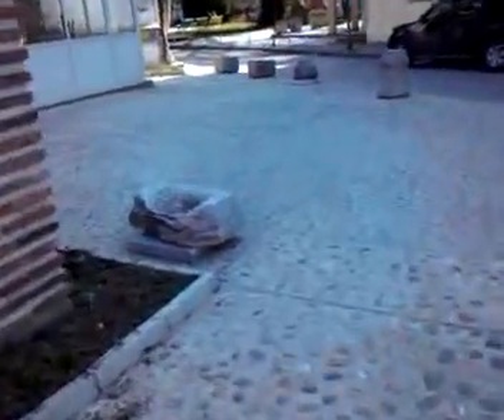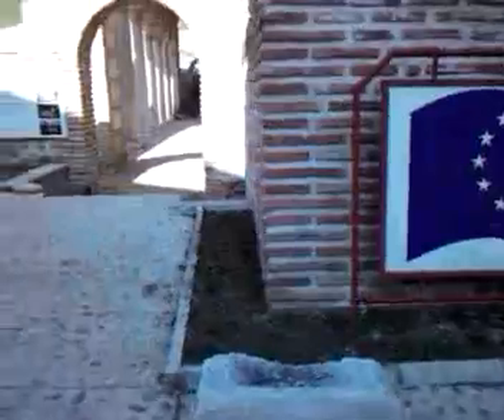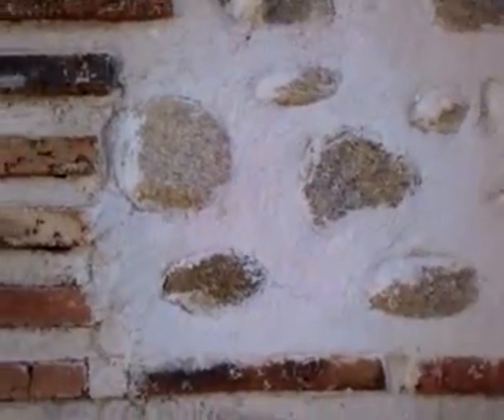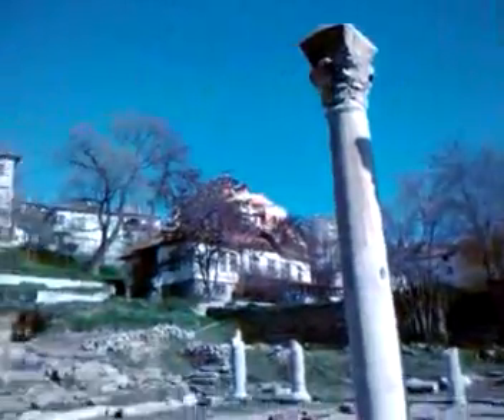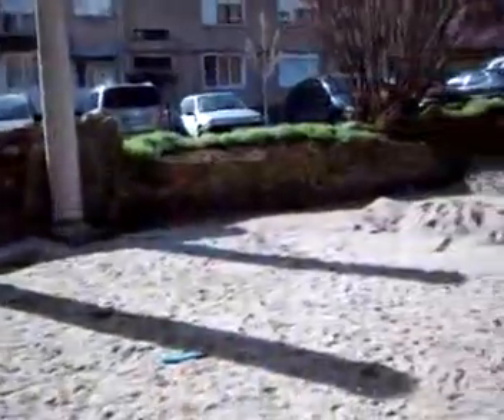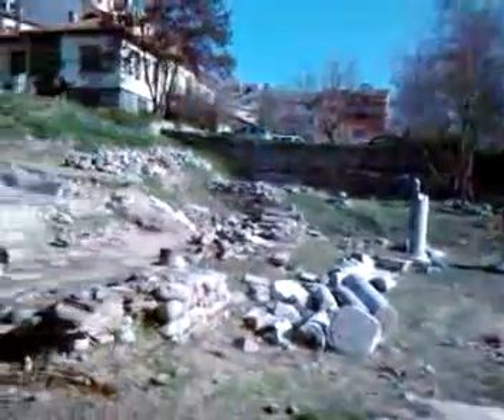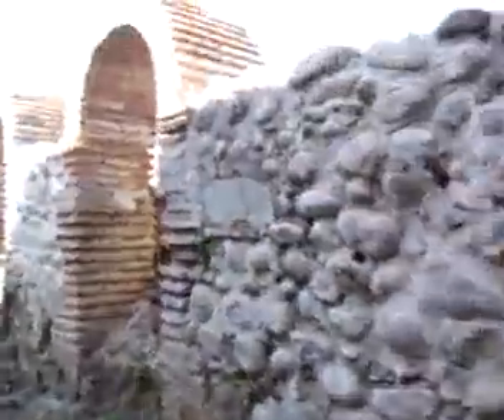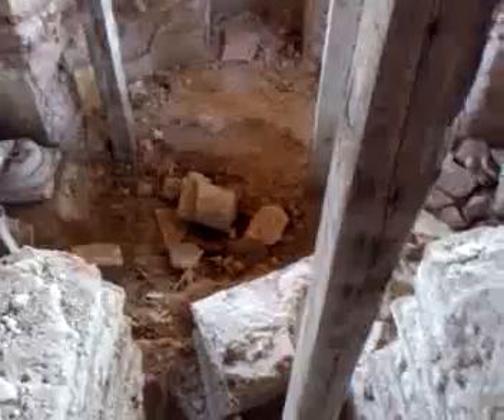Roman Church, Sandanski, Bulgaria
These Roman ruins can be found in the building behind the Early Christian Complex. From the main street, turn right, then up and around to the left. (If confused, just ask!) But I was really piqued with the inside of the little house; it's great to climb in and around it.